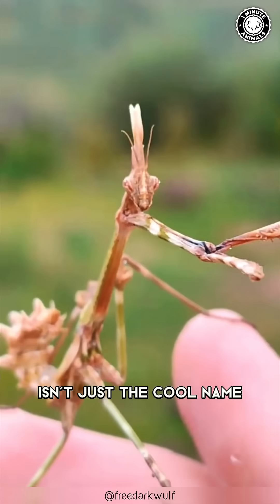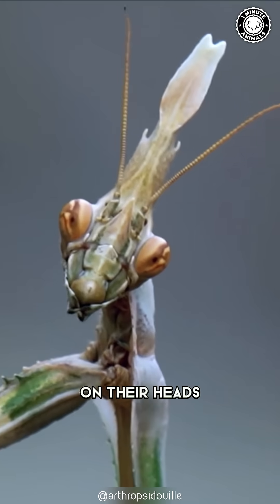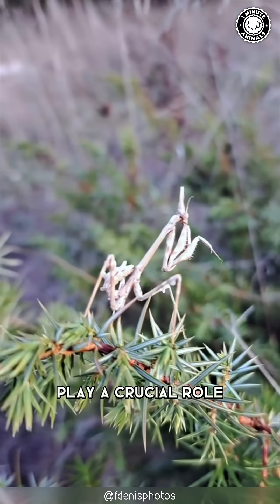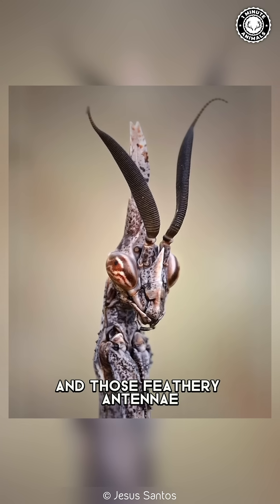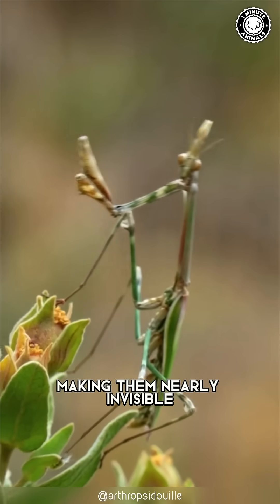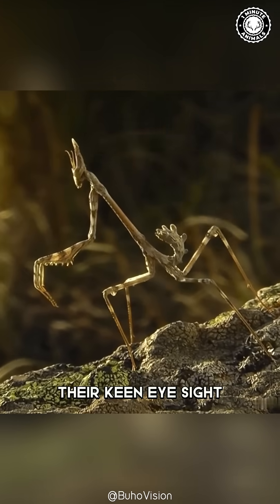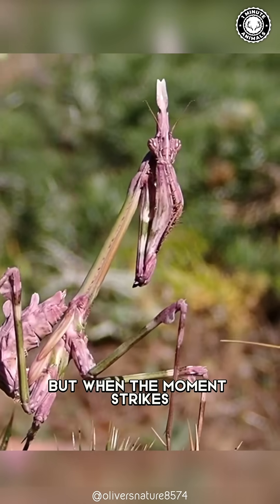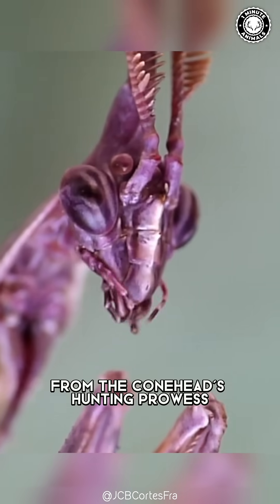Conehead Mantis 👽 The Alien-Like Mantis!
Conehead Mantis - The Alien-Like Mantis! | 1 Minute Animals

Prepare to be amazed! This mantis is unlike any other. Its bizarre, cone-shaped head will leave you speechless. Discover the incredible adaptations of this alien-like creature and learn why it's one of the most fascinating insects on Earth.